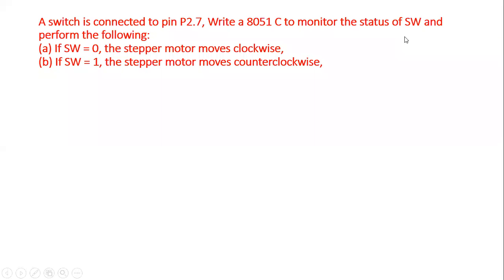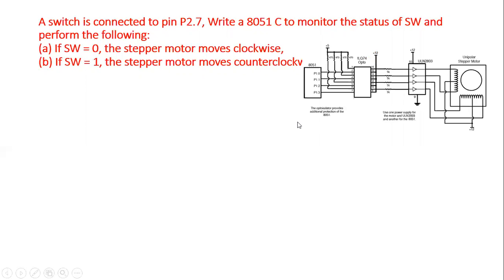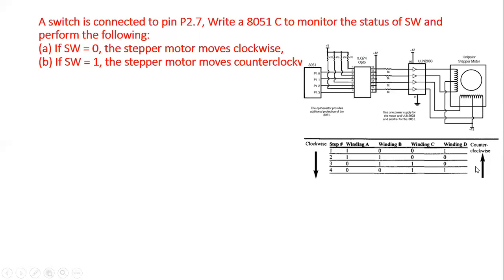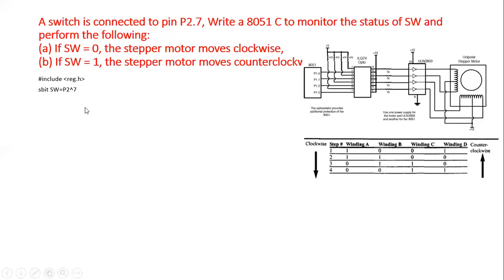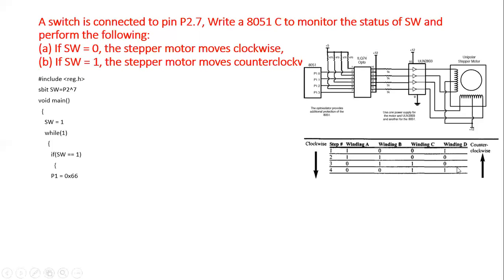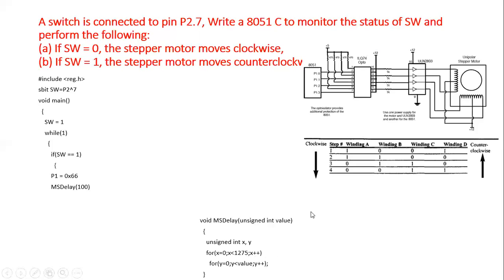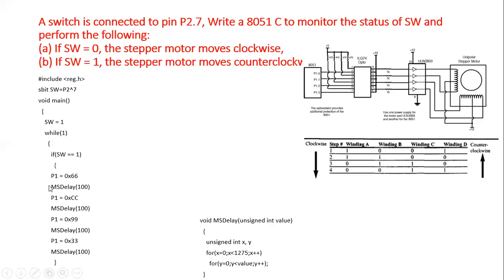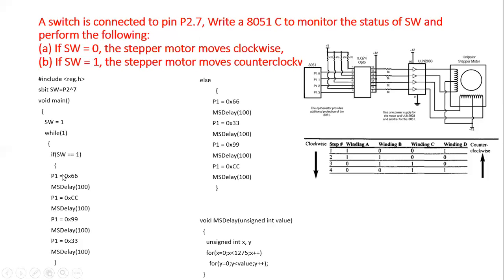Stepper Motor Interfacing using 8051 C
This video explains the concepts of interfacing stepper motor with 8051 microcontroller using 8051 C